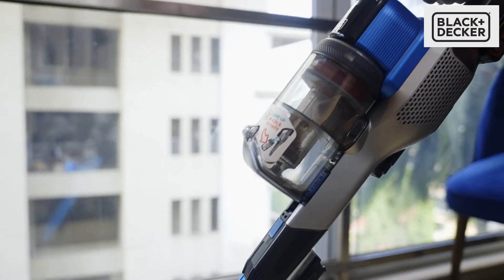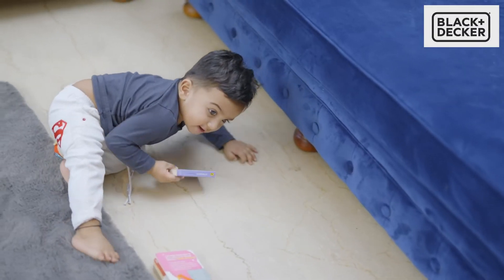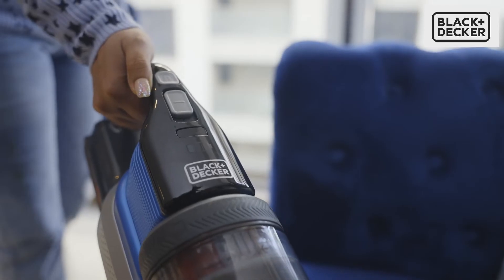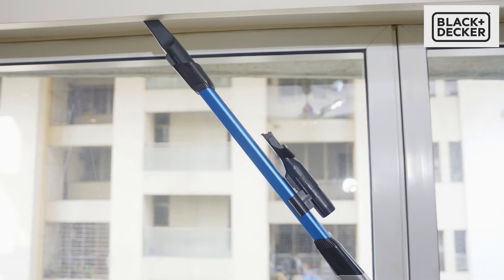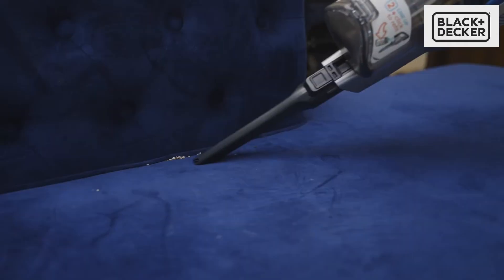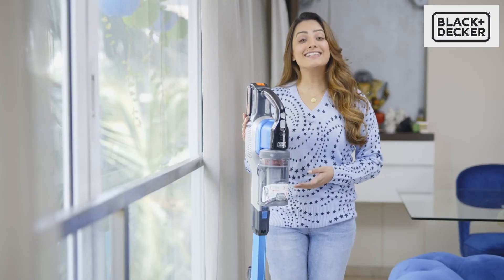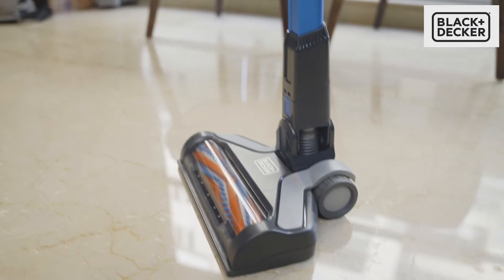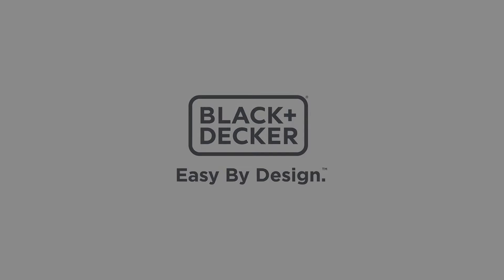Anita Hassanandani X Black and Decker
Black and decker is one of the oldest and most renowned brands in the world!
With a constant synergy between us and Black and Decker, we have churned some amazing content which continues to wow the audiences.
This time around, we roped in Anita Hassanandani to lend her free flowing vibe to a range of vacuum cleaners by Black and Decker India .
We always put our best foot forward for every brand that comes onboard and this is one perfect example.